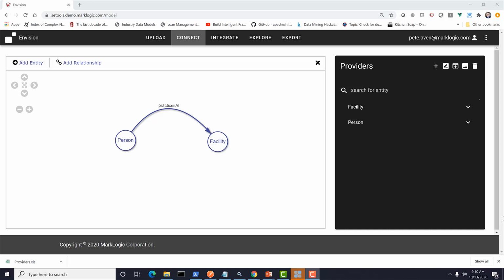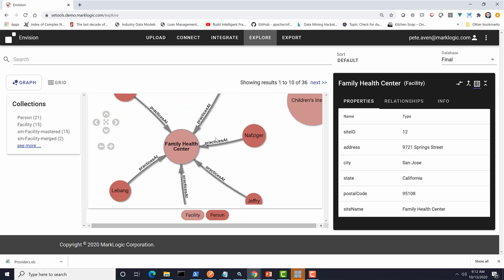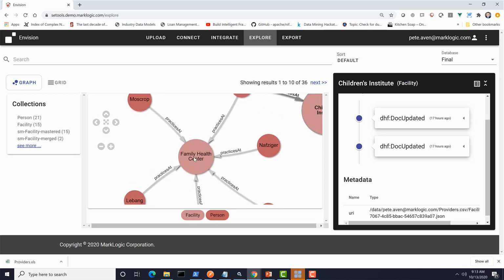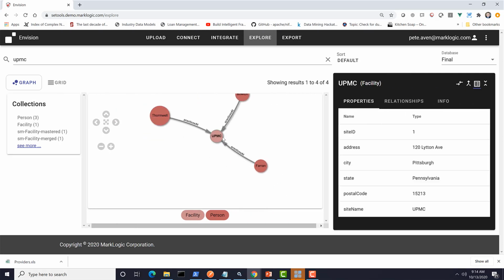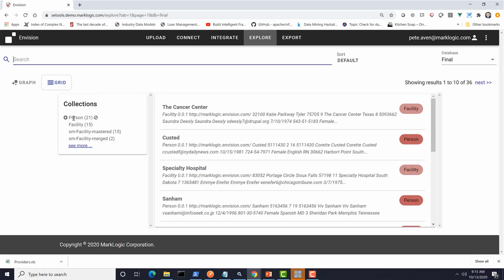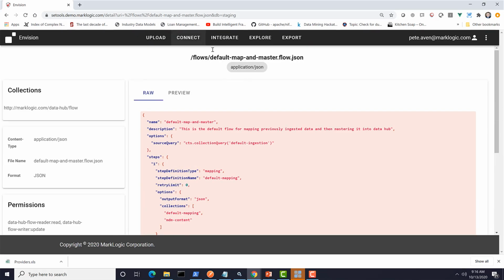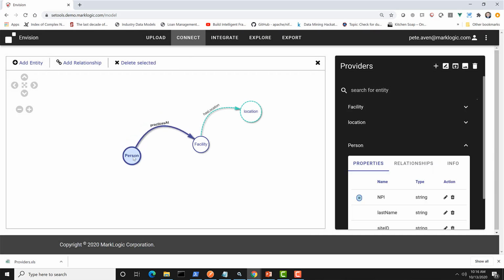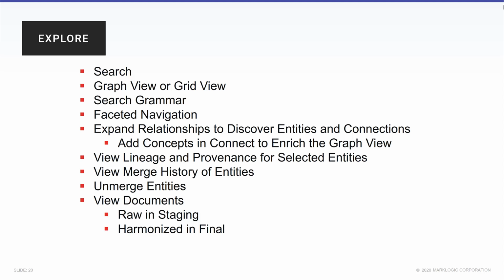MarkLogic Envision Explore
Here we see an overview of the many different capabilities available to us in the MarkLogic Data Hub to analyze and understand our data, its origins and its relationships using Explore.